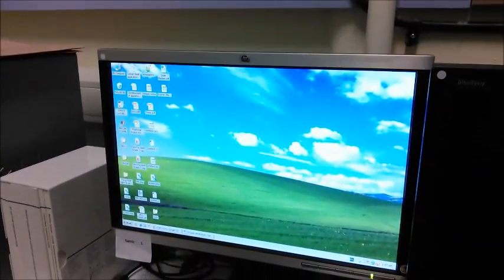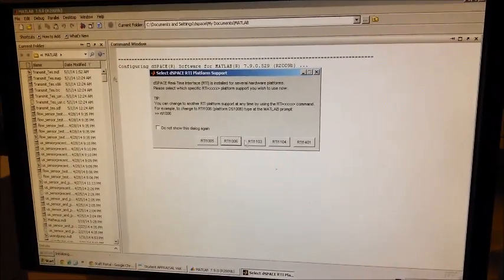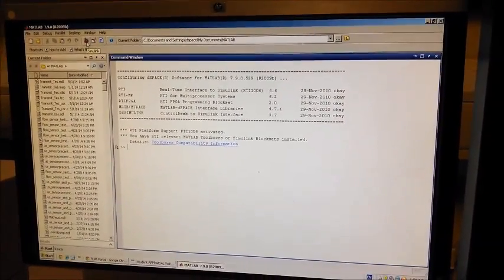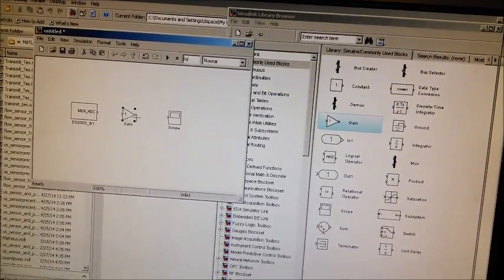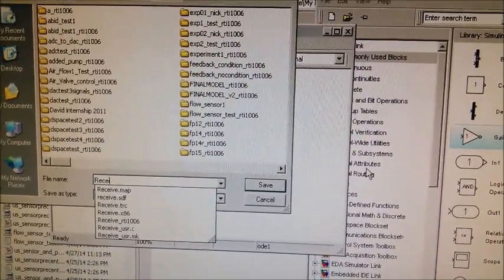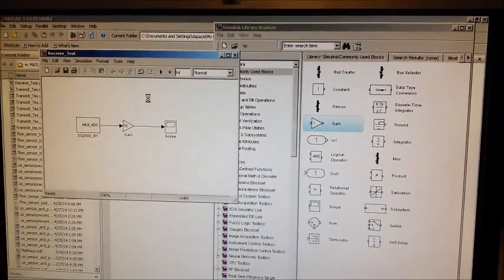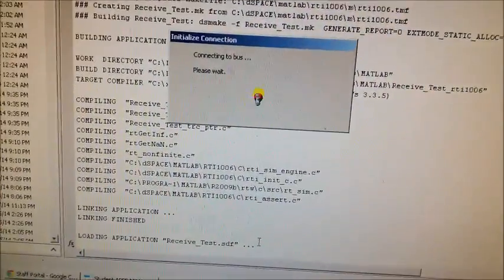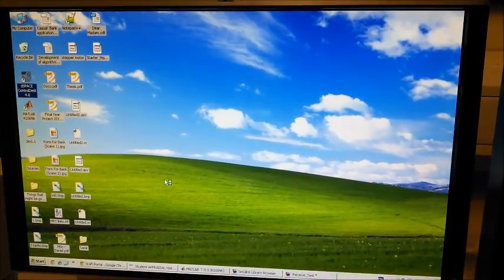dSPACE Tutorial 2 (Receiving Signal)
Simple experiment performed in order to learn how using dSPACE control system a signal can be received from some assigned external device. This has been conducted at Water Software System (WSS) Laboratory, De Montfort University by Ashfaque Alam and Samir Ghosh. For learning advanced interfacing using dSpace, download the report